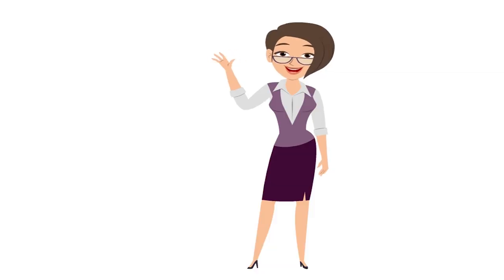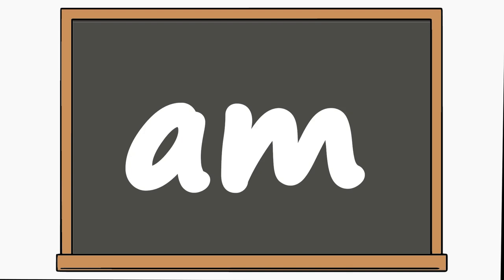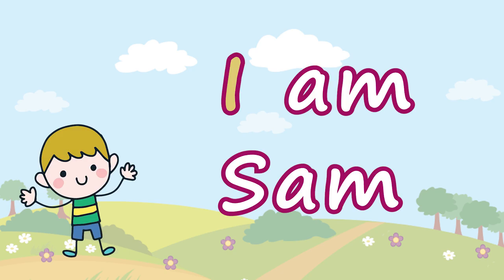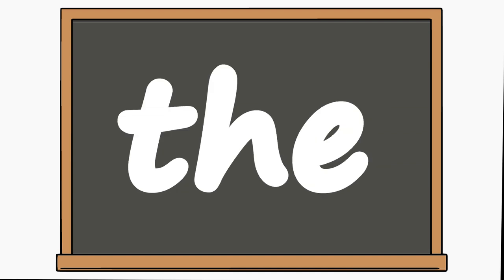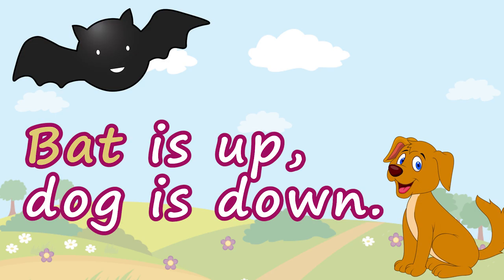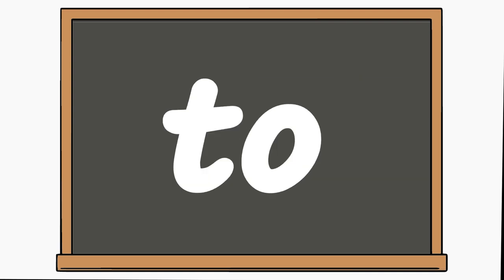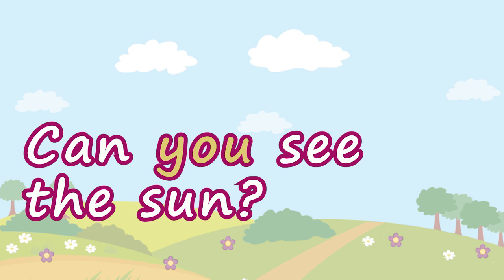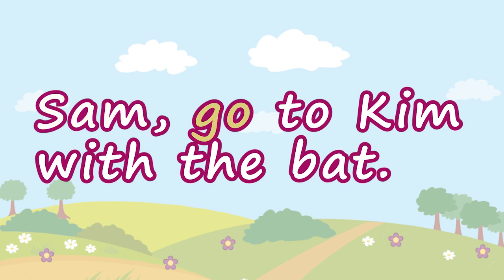Lesson #13 - High Frequency words | Step by step Learning to Read Phonetically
(Note : Printable flashcards are a pdf file that you will need to print for yourself)

Teach children to read, Step by step Learning to Read Phonetically!! tutorial Series
Lesson #13 -First set of High Frequency words -- a, an, he, she, etc..

Let children watch this for about 10 minutes everyday for 2-3 weeks, or till the blending becomes natural..